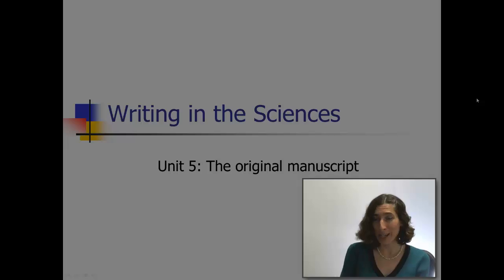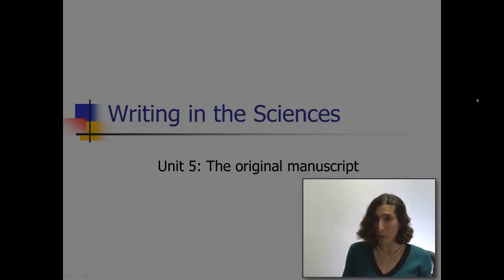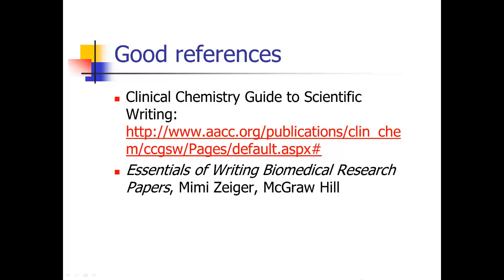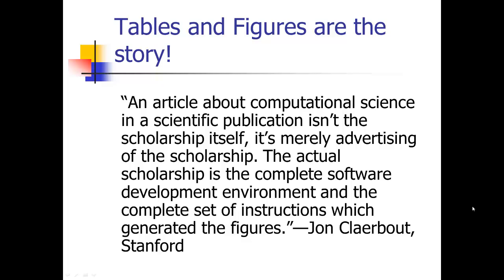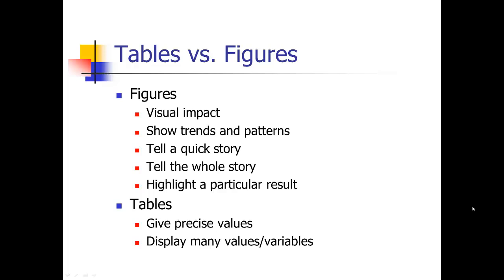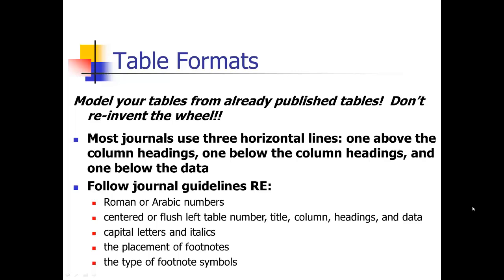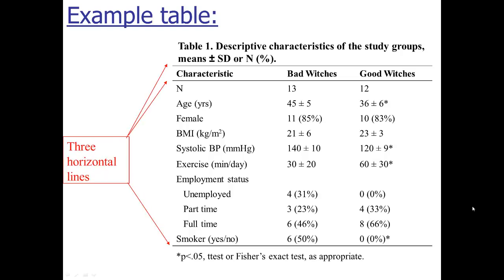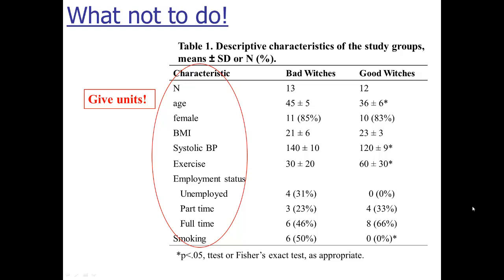Sainani SciWrite 5.1